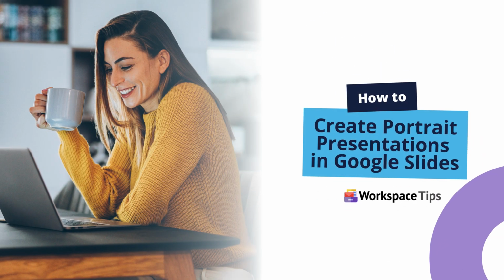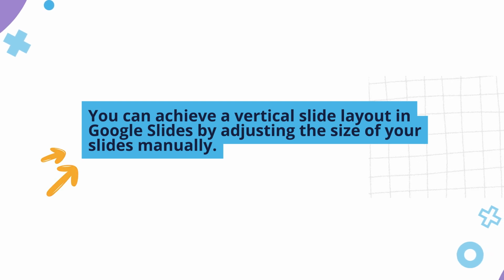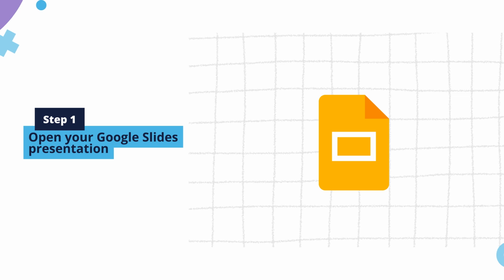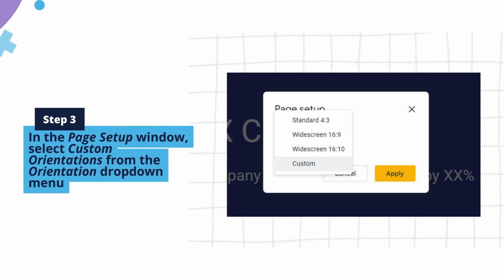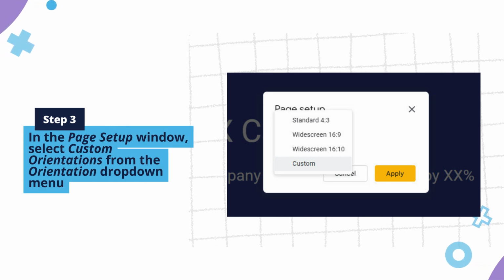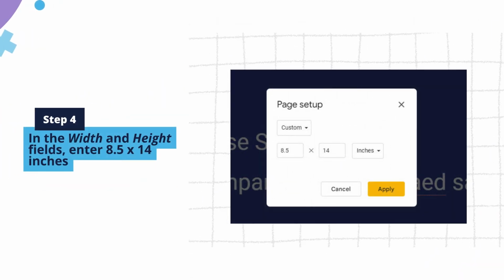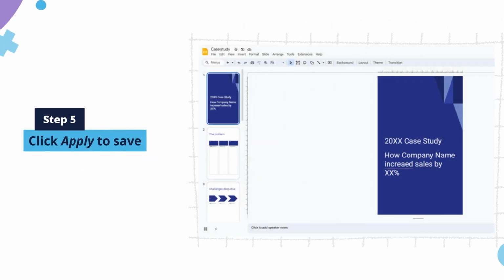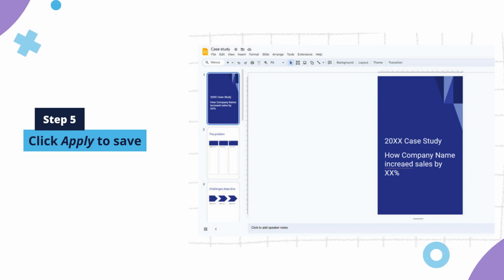How Create Portrait or Vertical Presentations in Google Slides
Elevate your presentations with vertical slides in Google Slides. Learn how to set standard portrait dimensions for your presentations.

👉 Link to the text version of this tip on our

🎓 Ready to level up your Google Slides skills?

00:00 Introduction
00:15 Step-by-step instructions
00:58 Outro